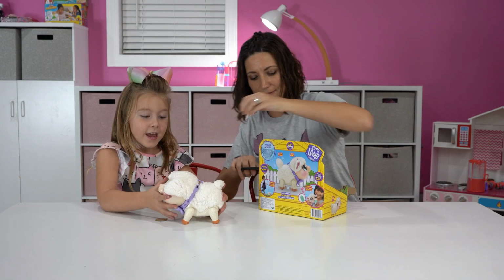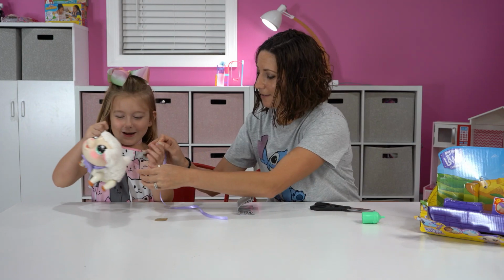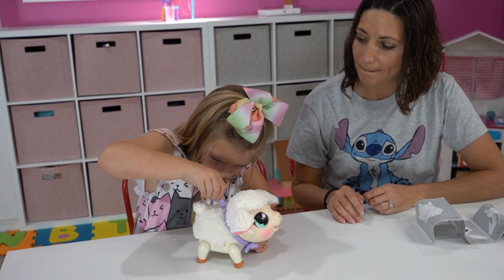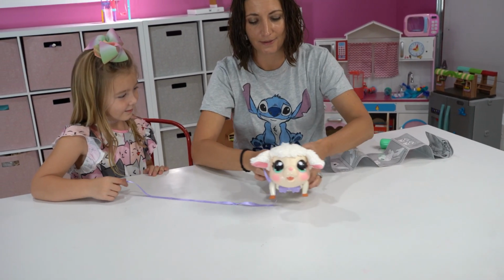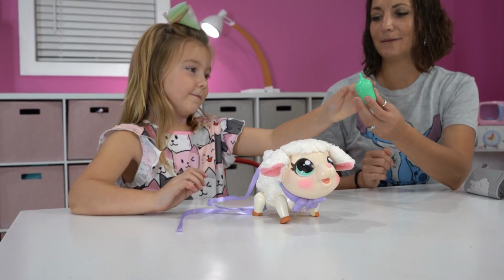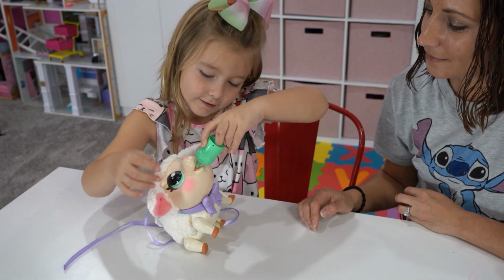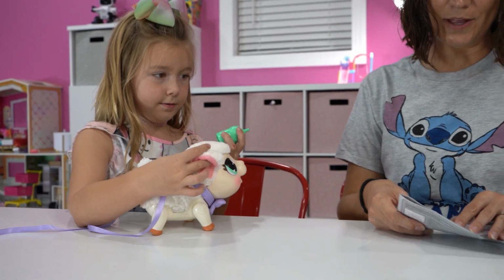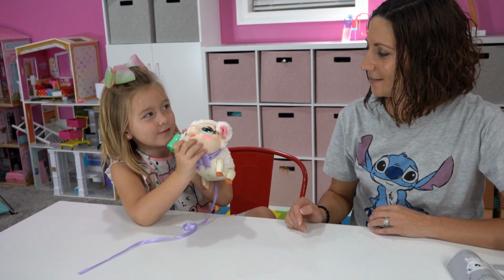Little Live Pets | My Pet Lamb Snowy Unboxing Review | cute & FUN Interactive Toy| Lilly’s toy time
Today we unboxed snowie from moose little live pets.   With over 25+ sounds and reactions, Snowie moves and sounds just like a real baby Lamb. Feed her with her bottle and give her a cuddle as she reacts to your touch. Watch her tail wag as she walks! Snowie makes so many funny and sweet sounds - she baa's, feeds, giggles, burps, sniffs, sneezes, and may even let out a cute fart, too!

Snowie has wooly ears and a tail that wiggles when she moves. Walk her on her leash or watch as she moves and dances to her own music tunes. Check out the link below to buy the product:

Click link below and don’t forget to check out some our other videos

✅Other Video Links:👇👇
Dagger Mikes Spirit Halloween Shorts👇

                              🌟Thanks for visiting this channel,
                               Keep supporting 👍 Have a nice day